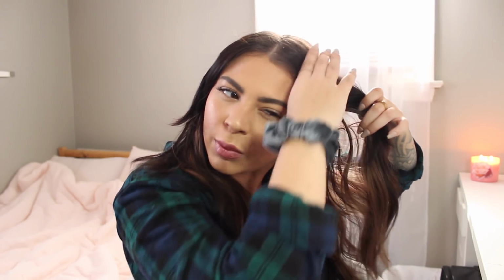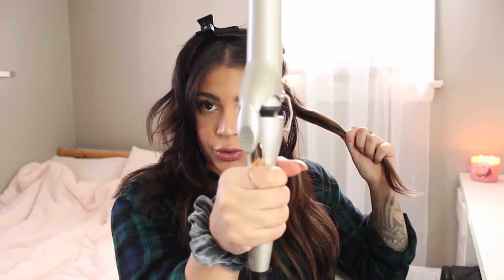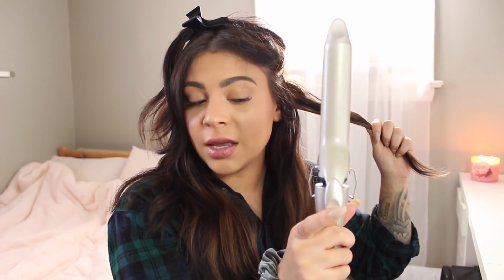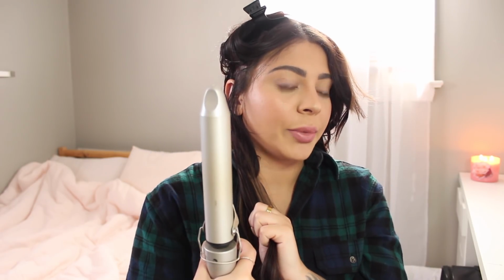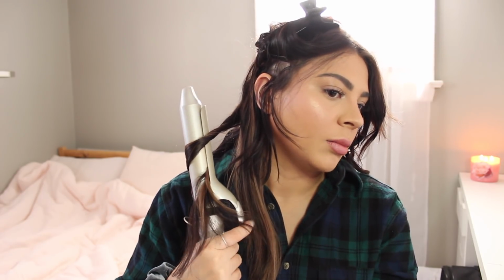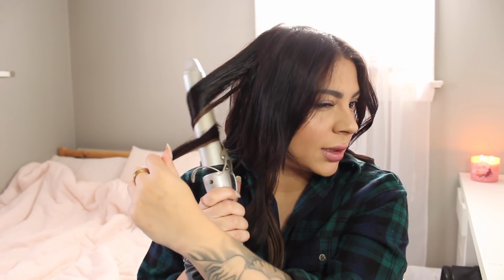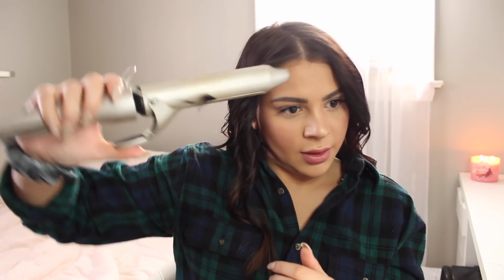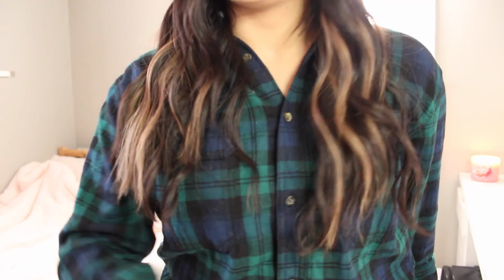Beach Waves Hair Tutorial *SUPER EASY / BEGINNER FRIENDLY*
Sharing how to achieve those loose, beachy waves that you've probably been seeing all over Instagram! This tutorial is super easy and I really break it down step by step, so even if you've never used a curling iron in your life, you'll be able to do this hairstyle!

PRODUCTS USED
Cricket Ultra Smooth Curling Iron

CAMERA:
Canon t4i (tutorials)
Canon g7x (vlogs)

EDITING SOFTWARE:
Final Cut Pro X